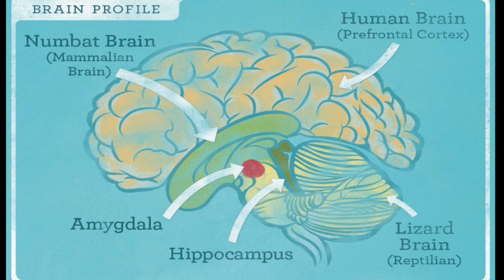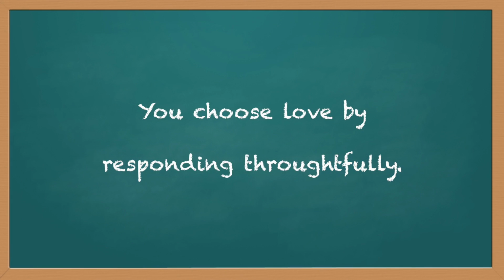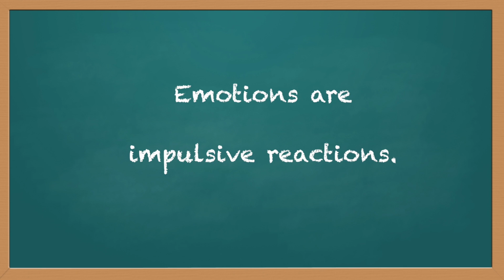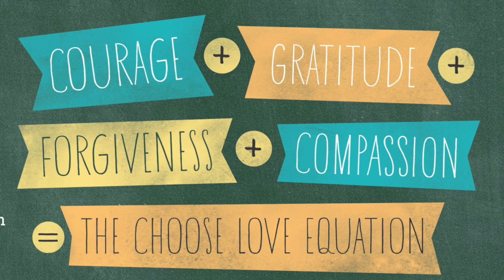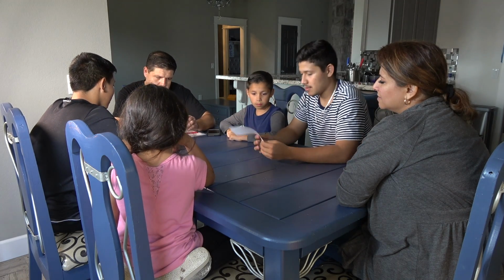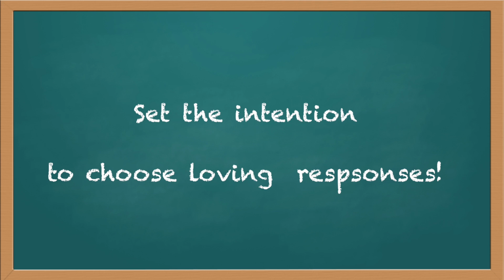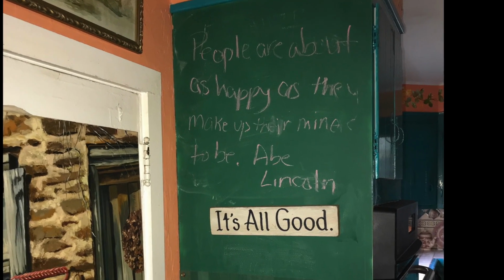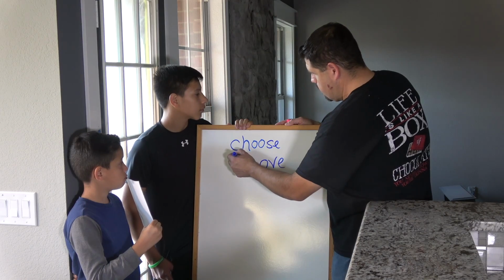Lesson 2 Formula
This video is about original